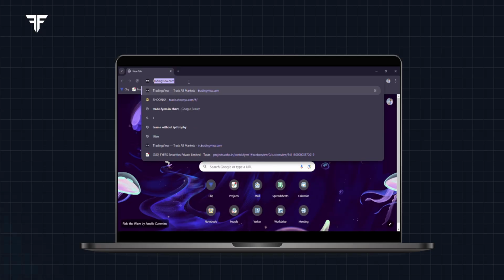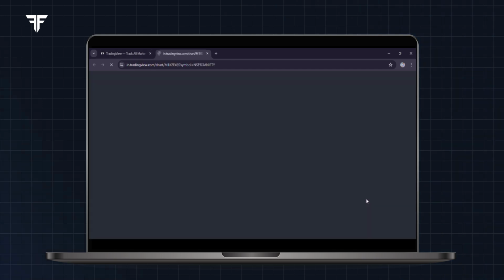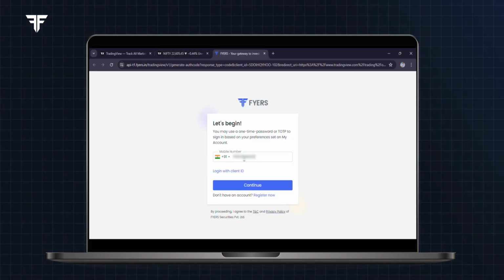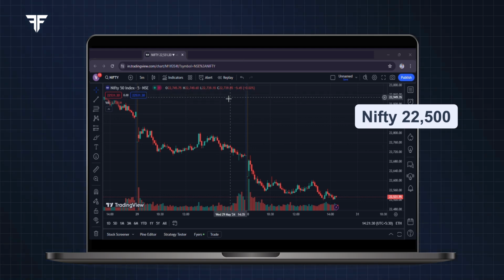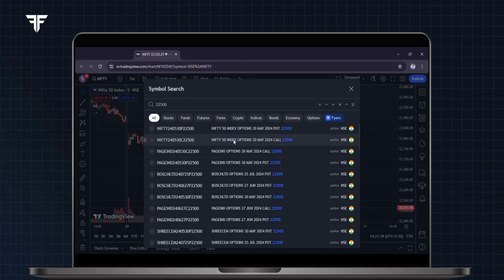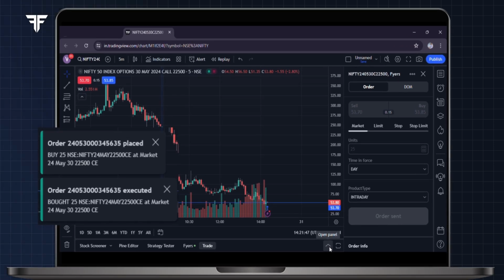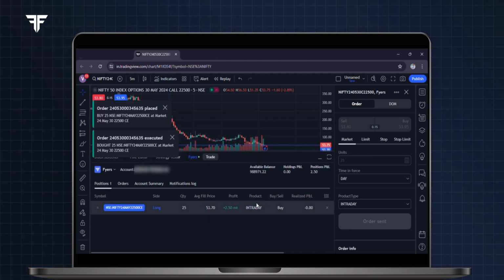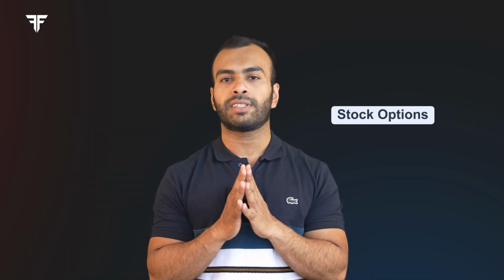Trading Options on TradingView: A Complete Guide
We’re excited to announce the powerful integration of FYERS and TradingView, bringing you an unmatched options trading experience. Whether you're a seasoned trader or just starting out, this step-by-step tutorial will guide you through the process of trading options directly from the TradingView platform.

🔹 What You'll Learn:
- How to access and set up the FYERS TradingView integration
- Step-by-step instructions to trade options

🔹 Why You'll Love This Integration:
- Seamless trading experience with top-notch brokerage services from FYERS
- Access to TradingView’s customizable layouts, advanced charting tools, and a wide array of technical indicators
- Flexibility to trade index options, stock options, and commodity options